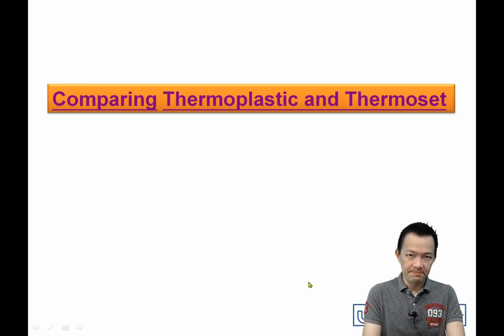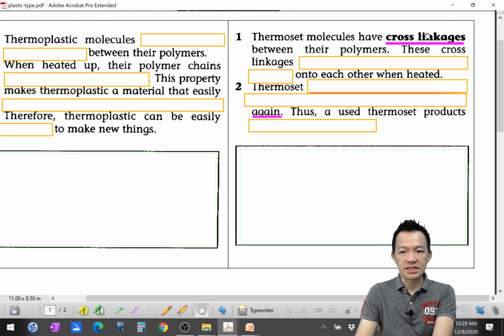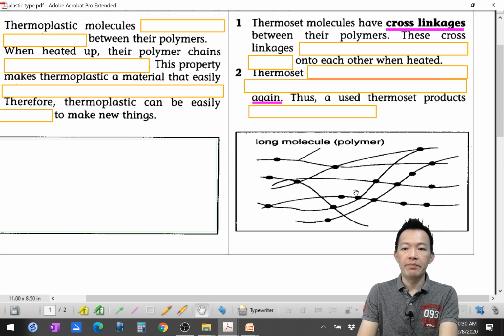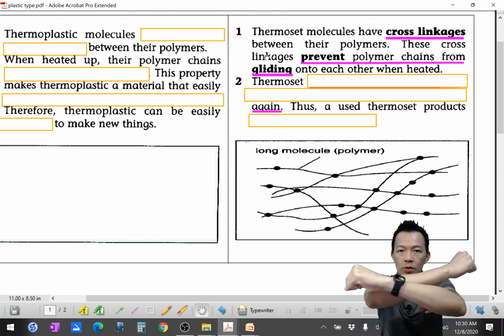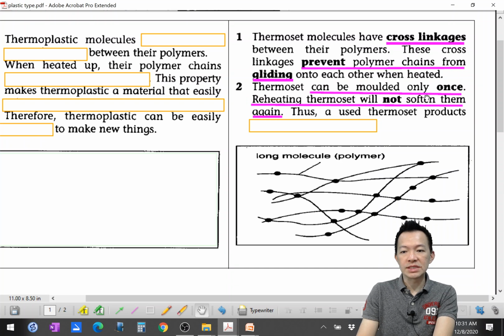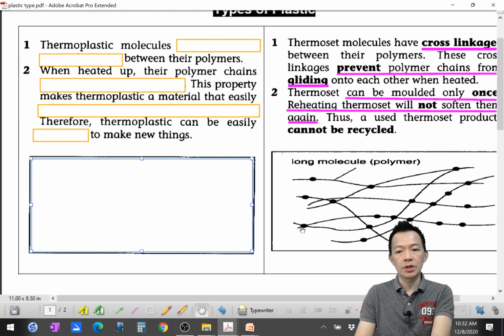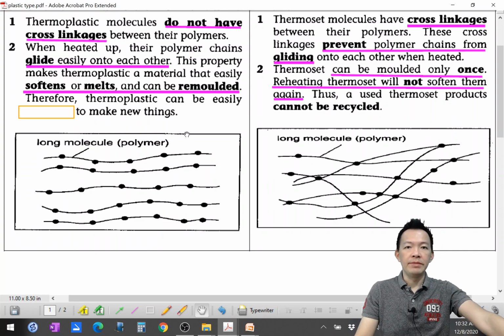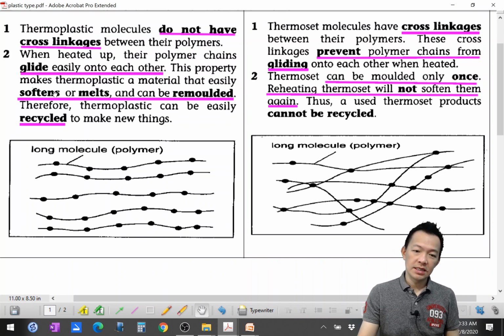F5C7 Video7 Thermoplastic and Thermoset